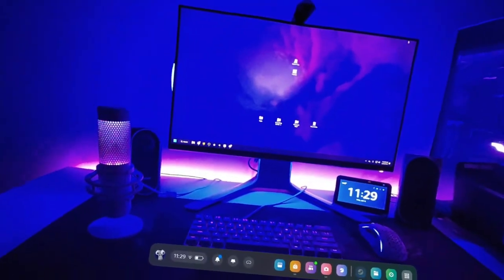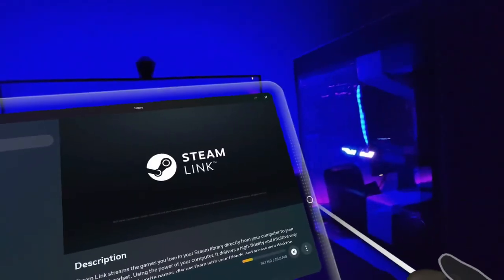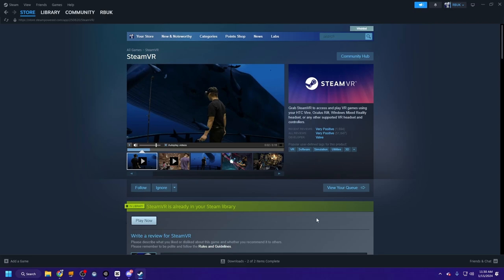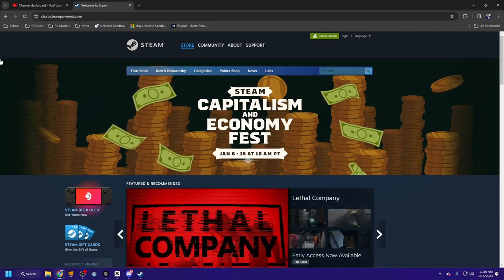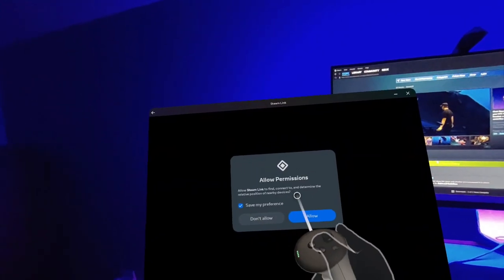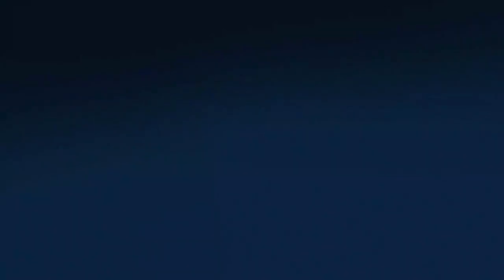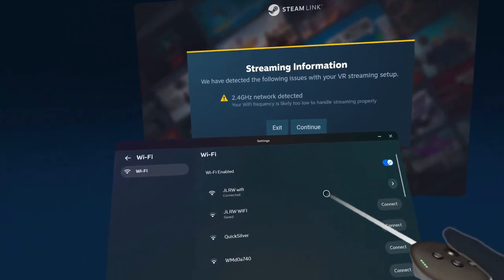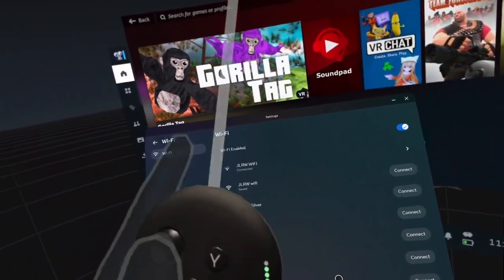How To Setup PCVR Without A Cable! (WIRELESS)